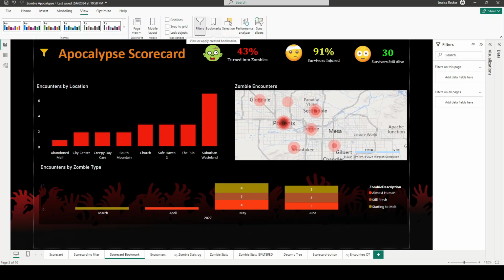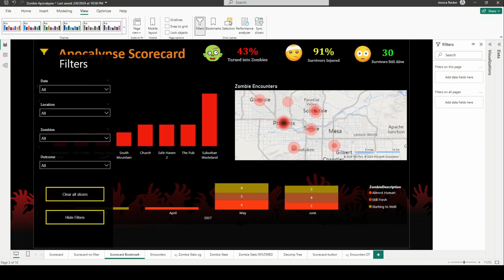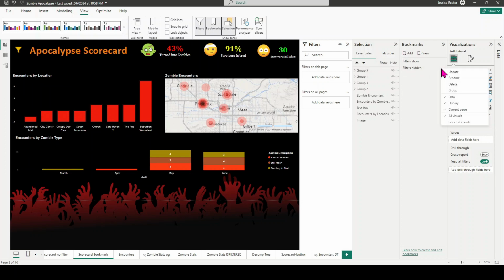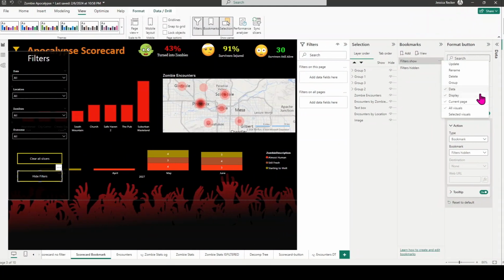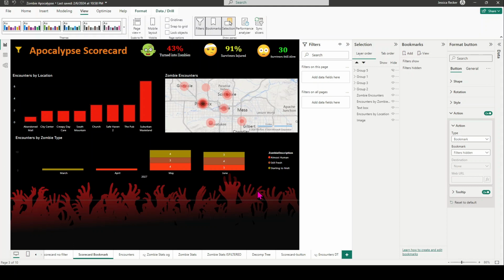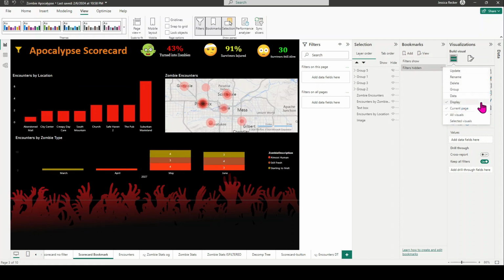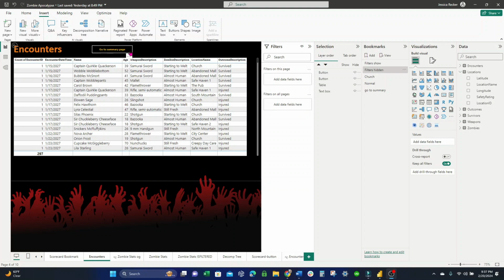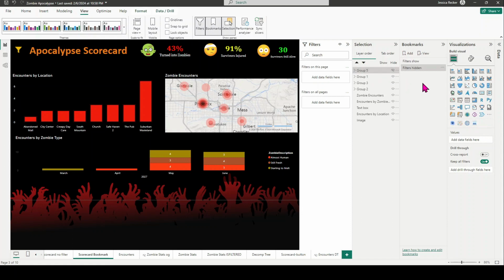Learn Bookmarks in Power BI to Take Your Report to the Next Level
Unlock the full potential of your Power BI reports with bookmarks! Learn how to optimize user experience and streamline navigation with this comprehensive guide.

In this tutorial, we'll explore the power of bookmarks in Power BI, focusing on key functionalities such as bookmarking selections, toggles, and button interactions.

Overview:
Discover how bookmarks revolutionize report navigation and customization, providing users with saved views for effortless exploration.

Use Case:
Follow along as we apply bookmarks to our Apocalypse report, enhancing the user interface with a sleek pop-up filter menu.

Bookmark Creation:
Step-by-step, we'll demonstrate how to create and manage bookmarks, ensuring seamless transitions between different report states.

Interactivity:
Learn to add interactivity to your reports by associating bookmarks with actions, such as showing/hiding filter menus and toggling display settings.

Bookmark Settings Explained:
Data: Customize how bookmarks interact with underlying data, preserving user selections across different states.
Display: Fine-tune visual aspects without affecting data filters, maintaining consistency in report presentation.
Current Page: Keep users on track by saving and navigating to specific report pages with ease.
All Visuals vs. Selected Visuals: Capture the entire report state or selectively choose visuals to include, optimizing bookmark efficiency.
Enhance Your Reports:
Unlock the full potential of Power BI by combining bookmark settings to create a seamless, app-like experience for your users.

Conclusion:
Mastering bookmarks in Power BI opens a world of possibilities for report customization and user engagement.

Don't miss out on transforming your Power BI reports into dynamic, user-friendly insights.